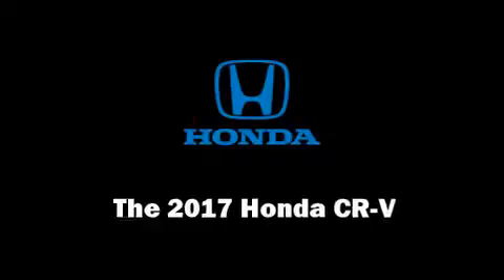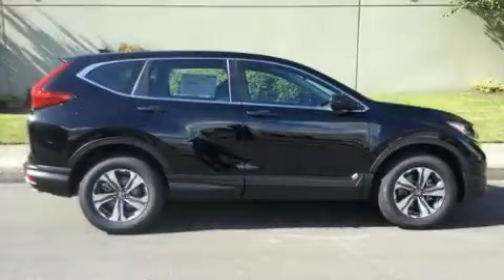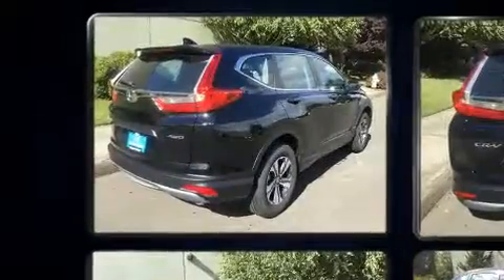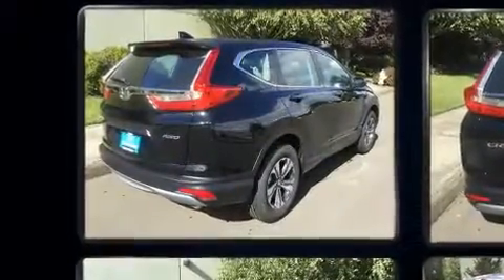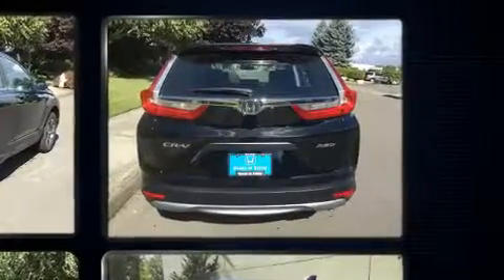2017 Honda CR-V LX AWD in Salem, OR 97301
1101 Van Ness Ave NE

You can expect a lot from the 2017 Honda CR-V. Smooth gearshifts are achieved thanks to the 2.4 liter 4 cylinder engine, and all wheel drive keeps this model firmly attached to the road surface. This model accommodates 5 passengers comfortably, and provides features such as: delay-off headlights, a tachometer, a trip computer, telescoping steering wheel, power door mirrors, power windows, and air conditioning. Audio features include an AM/FM radio, and 4 speakers, providing excellent sound throughout the cabin. Honda also prioritized safety and security with features such as: head curtain airbags, front side impact airbags, traction control, brake assist, a panic alarm, and 4 wheel disc brakes with ABS. Electronic stability control stands out as a technologically savvy innovation, keeping you better connected to the road. We have the vehicle you've been searching for at a price you can afford. Please don't hesitate to give us a call.